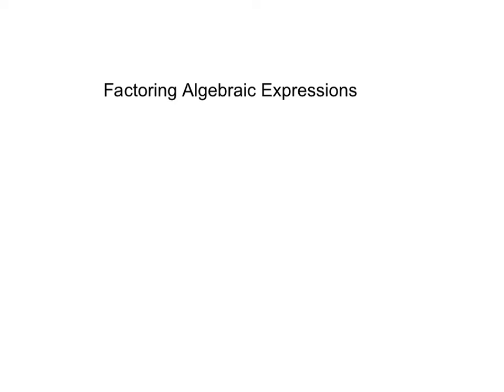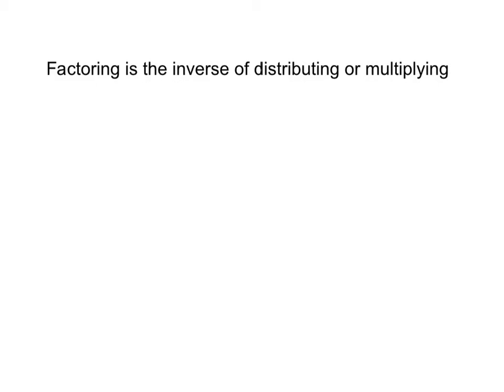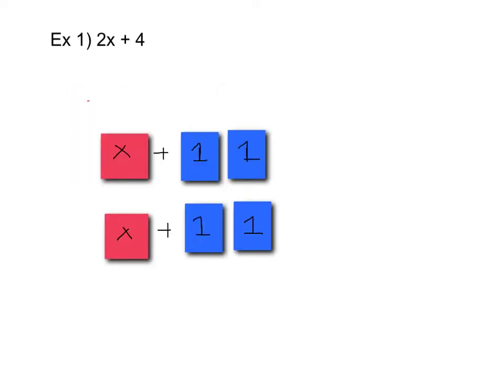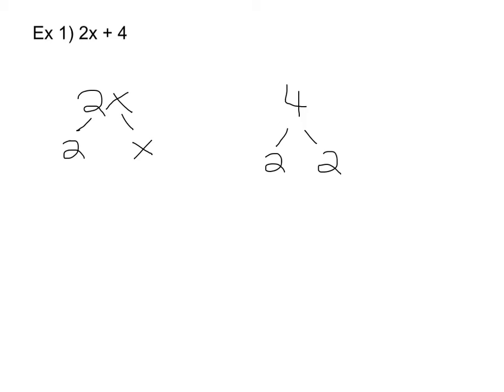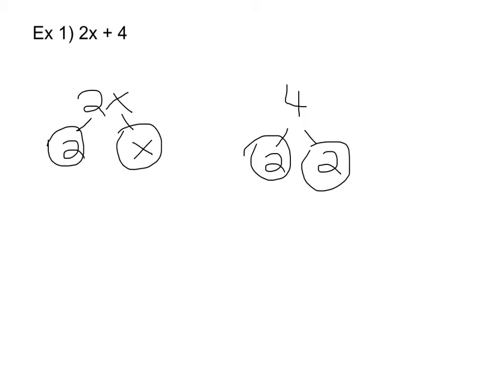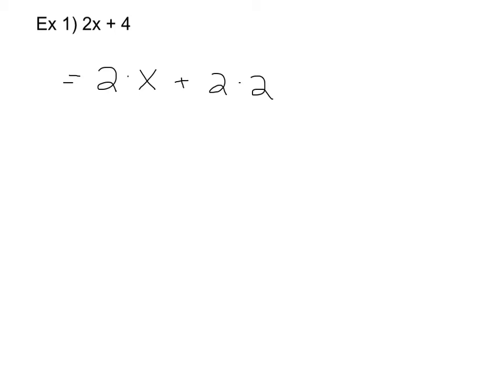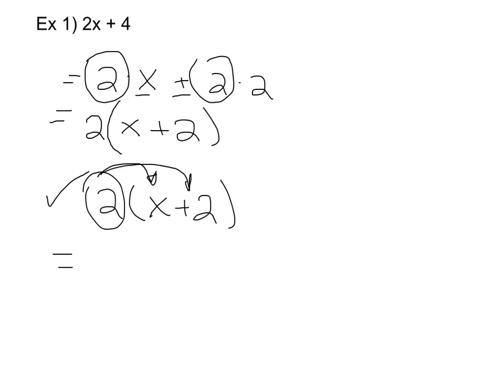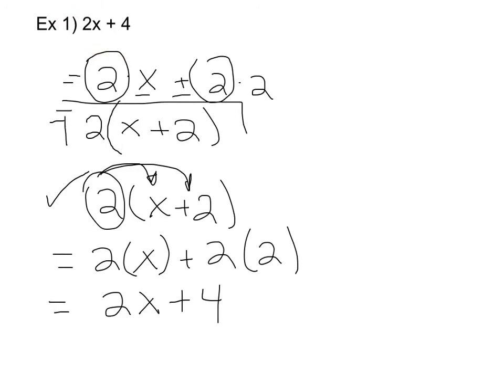Made with Explain Everything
factoring algebraic expressions 1